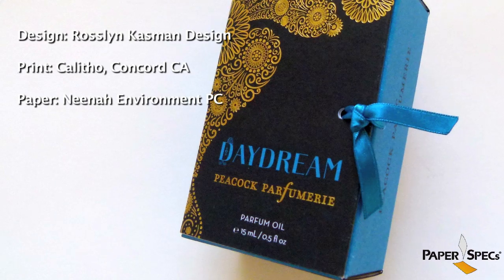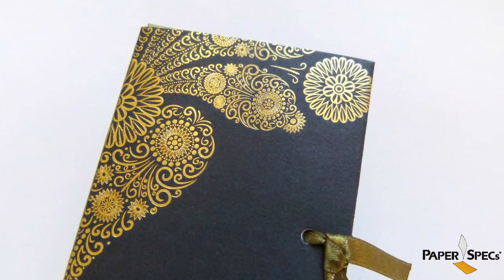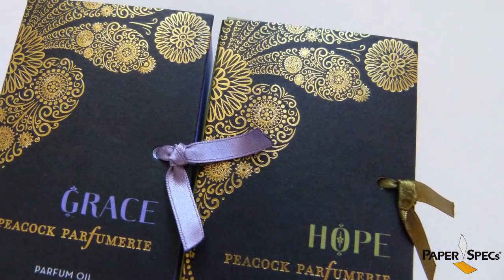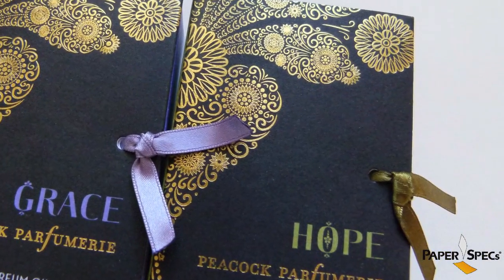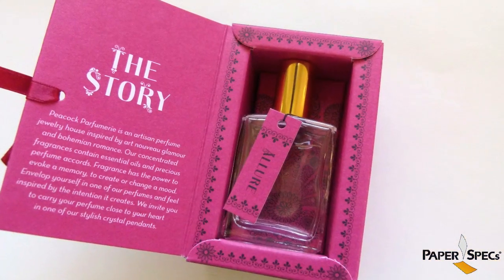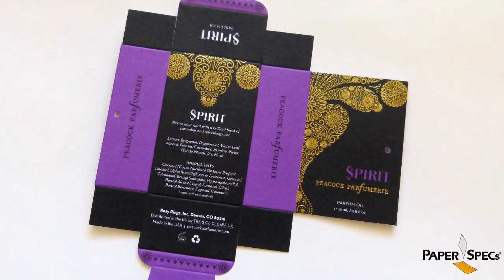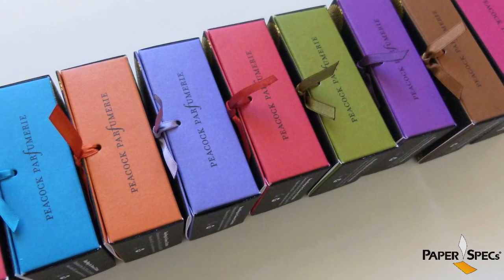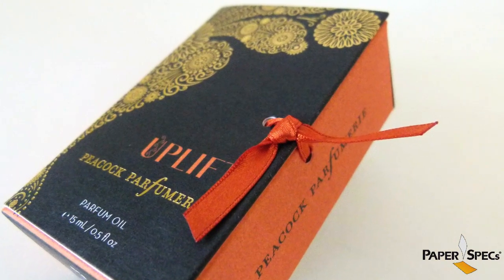Paper Inspiration #127: Peacock Parfumerie Packaging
PaperSpecsGallery.com presents Peacock Parfumerie Packaging. This sweet shadow box from an artisan perfume jewelry house is a feat of structural engineering and design panache. With a nod to its vintage glamour inspiration, the package is impactful, chic and luxurious at every score, tuck and fold.